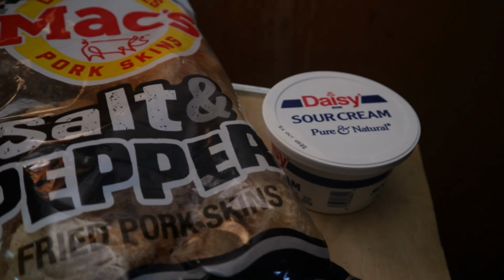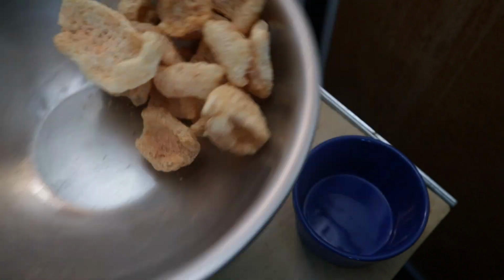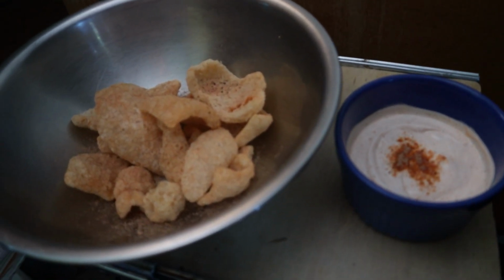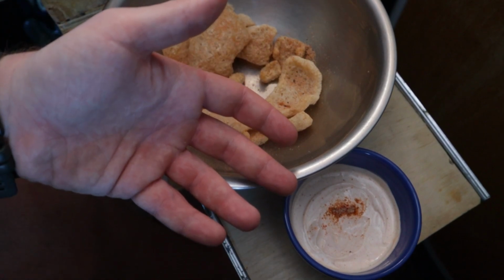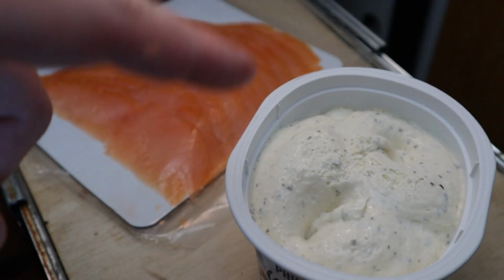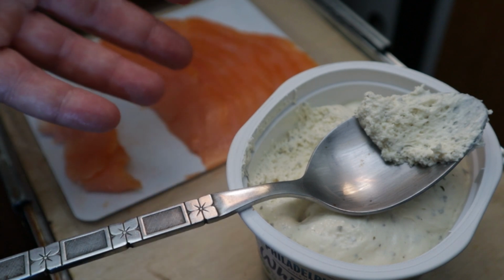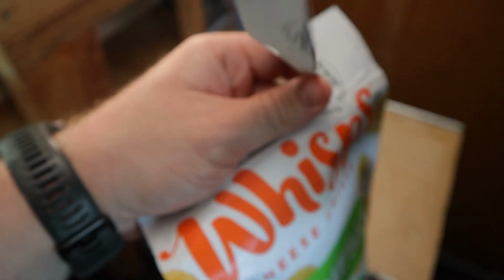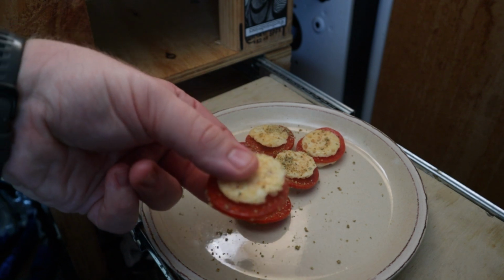3 CARNIVORE DIET Snack Ideas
Are you looking for snacks? I got 'em. In this video I go over 3 different snack ideas for your carnivore diet. Smoked salmon, pork rinds, and pepperoni.